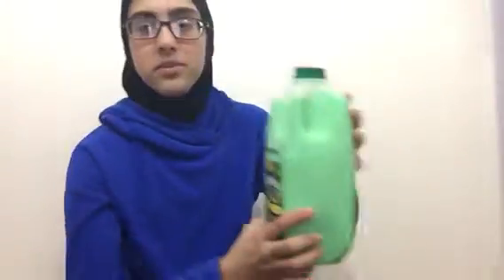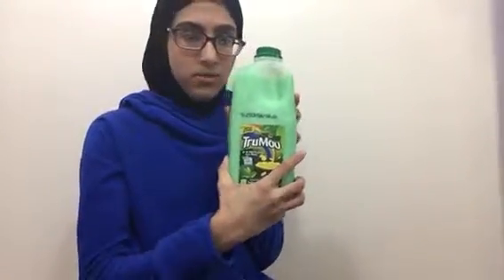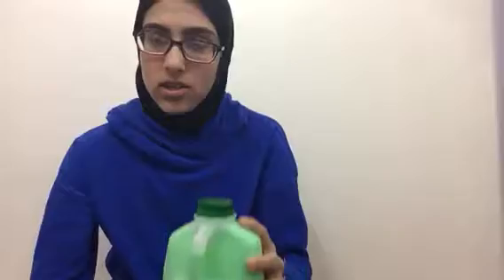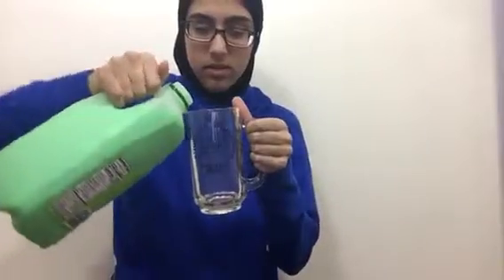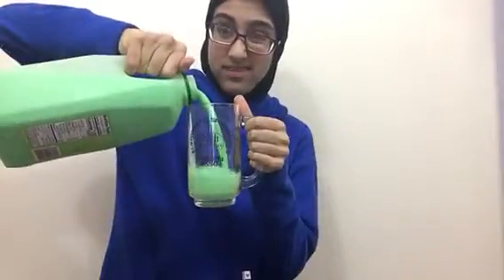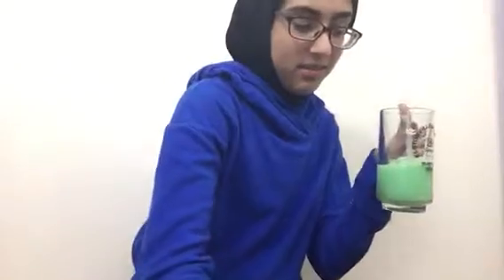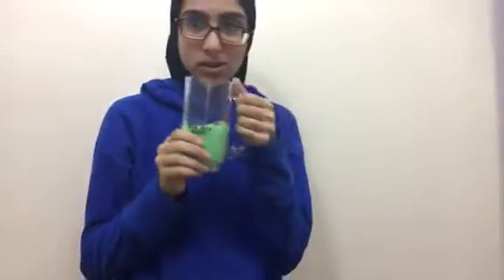TRYING GREEN MILK😱😱